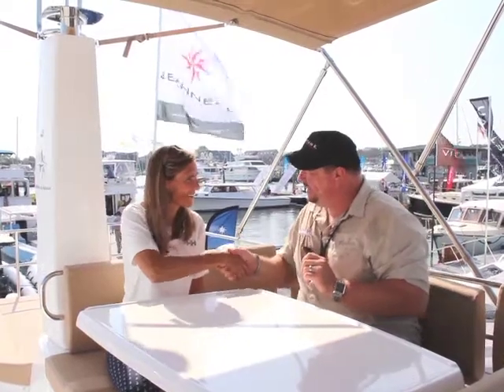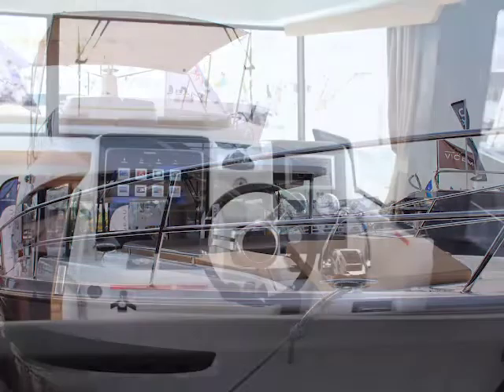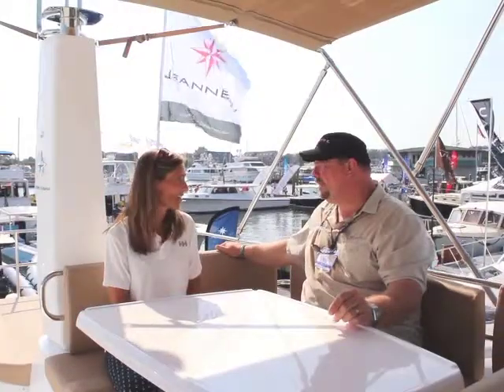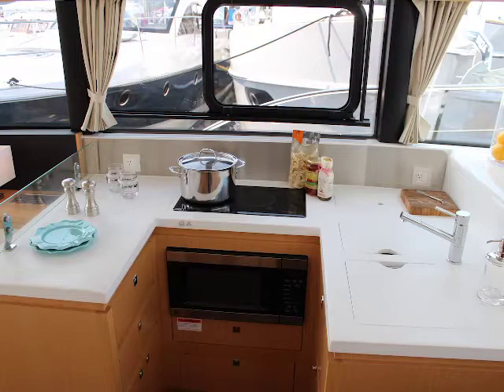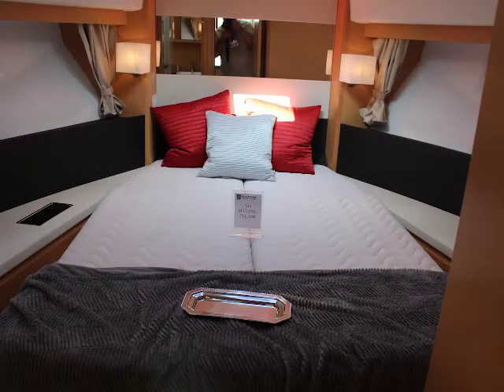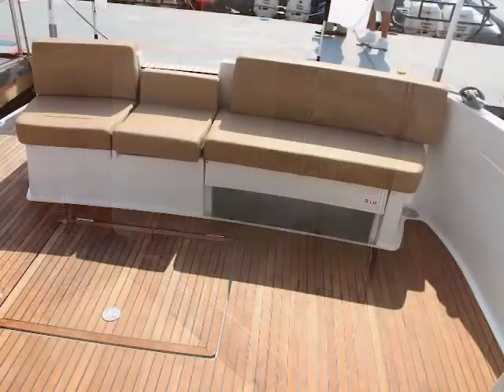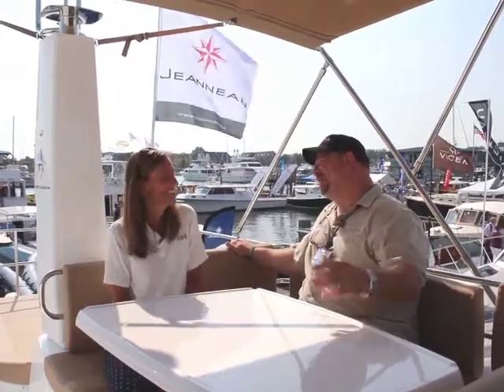2013 United States Powerboat Show - Jeanneau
Erik Kyle, Publisher of Great Lakes Scuttlebutt Magazine interviews Megan from Jeanneau at the 2013 United States Powerboat Show.

Megan Koppe
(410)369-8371